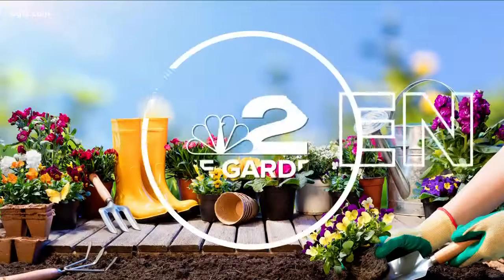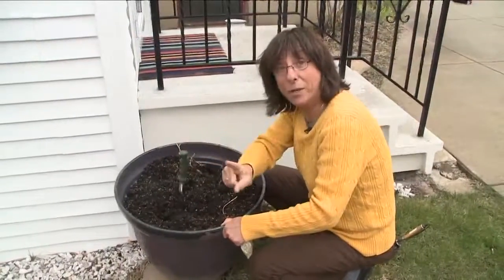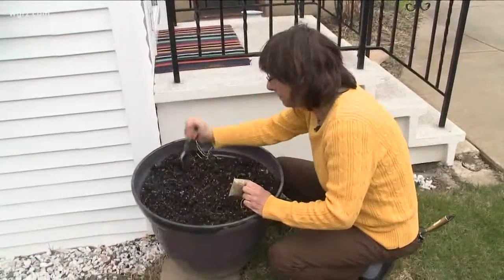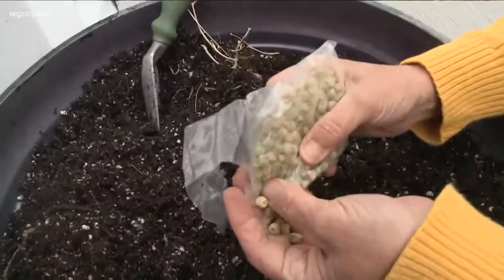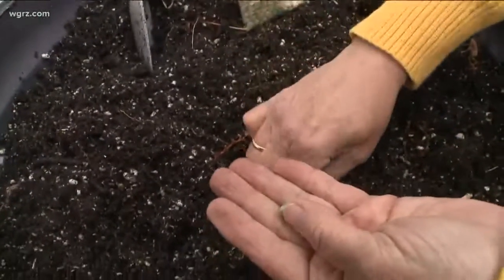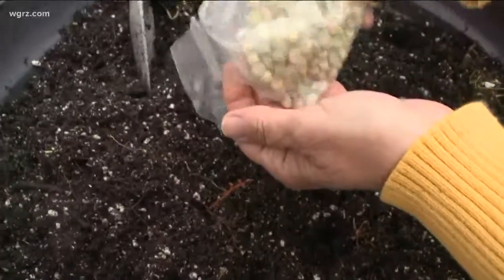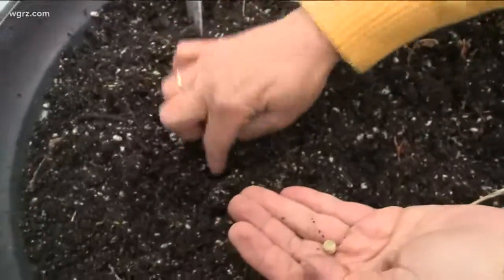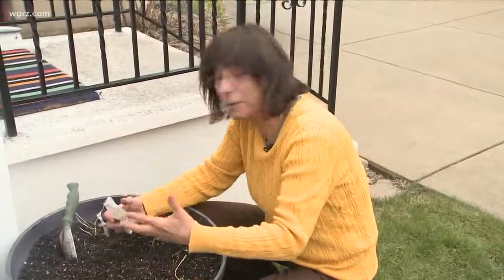2 the Garden: Make Your Own Kitchen Garden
Now is the perfect time to plant lettuce, peas, potatoes, and radishes.